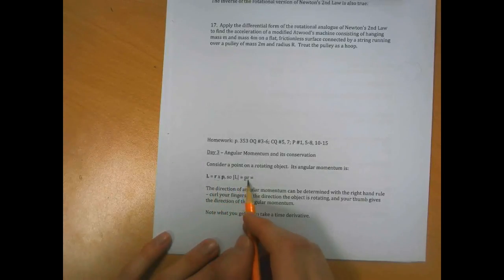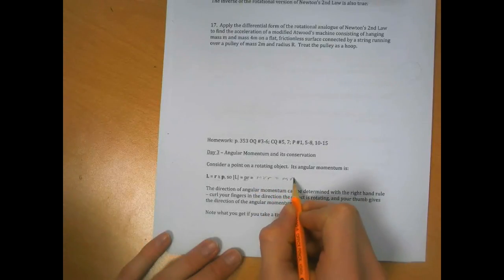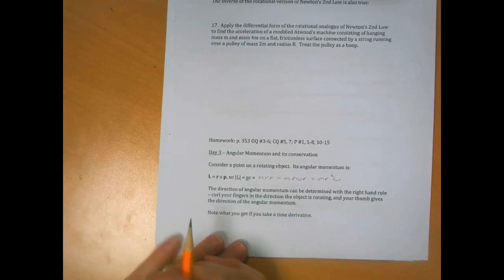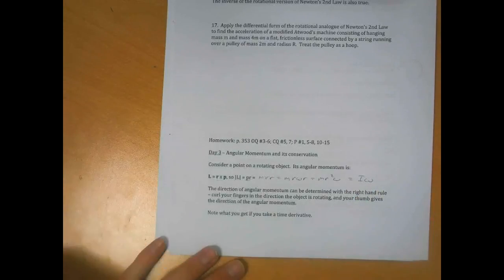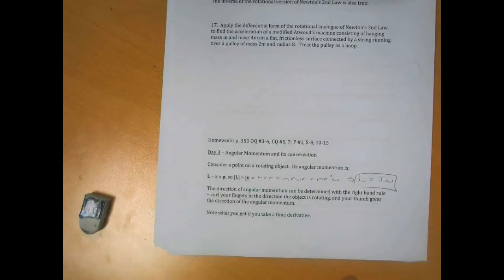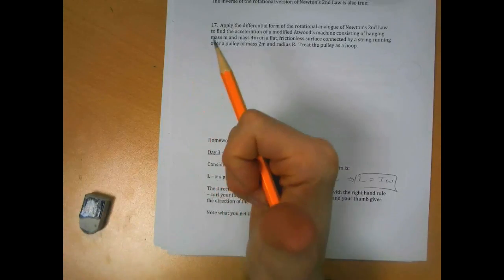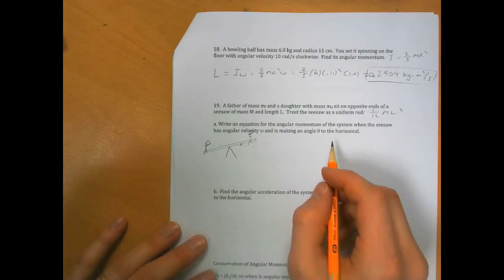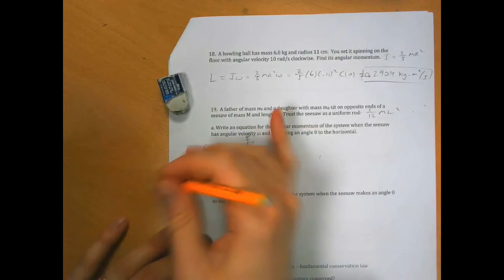PYC: Angular Momentum and its Conservation part 1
This video is about PYC: Angular Momentum and its Conservation part 1